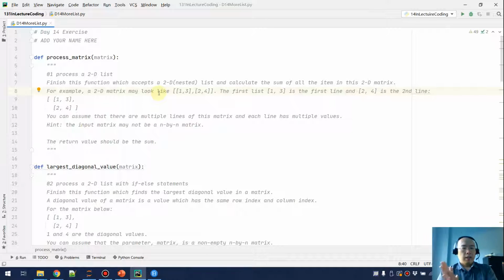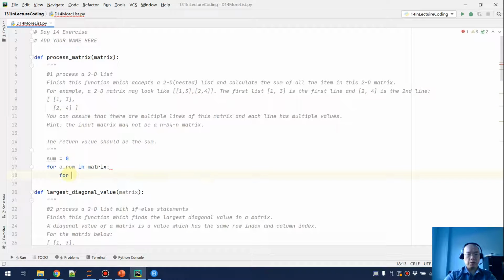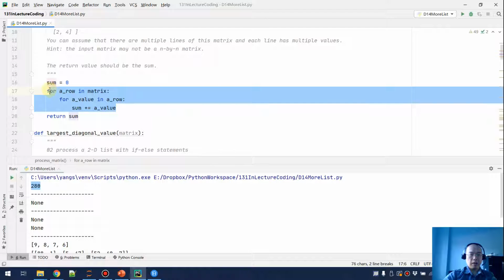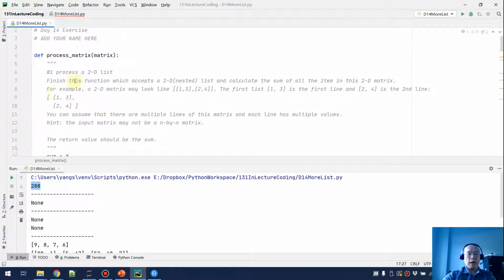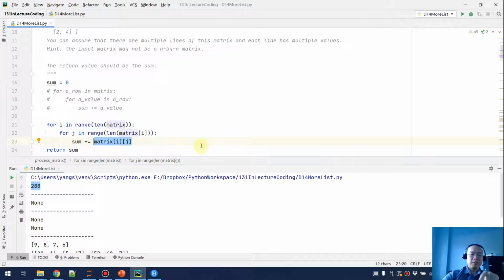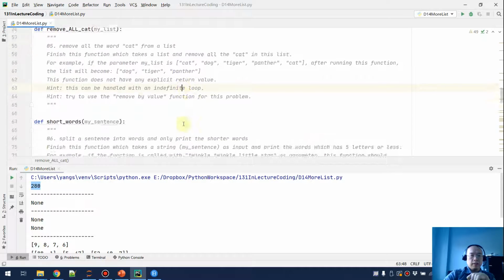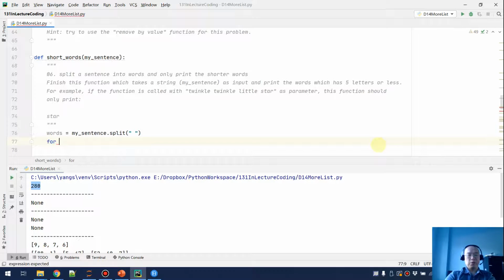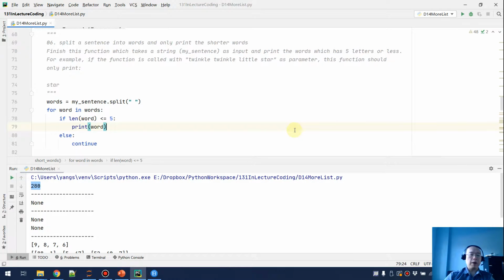14-4 day 14 exercise